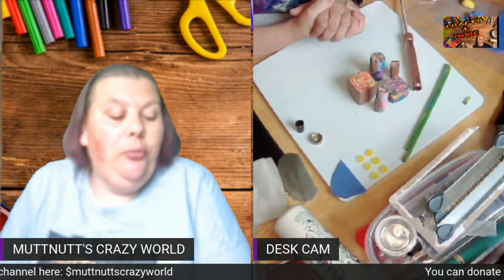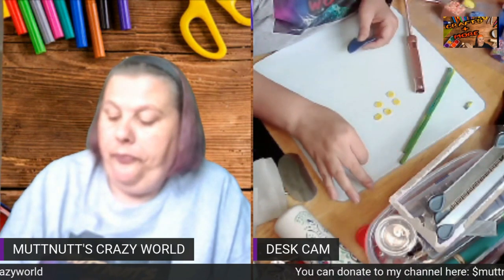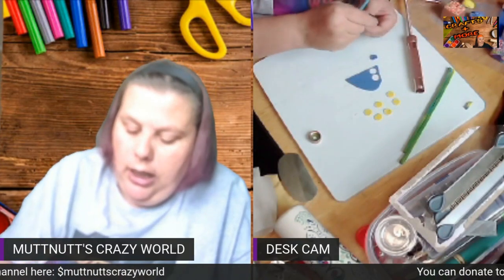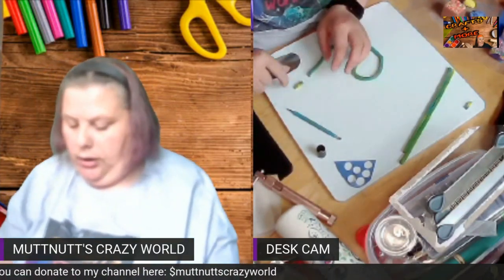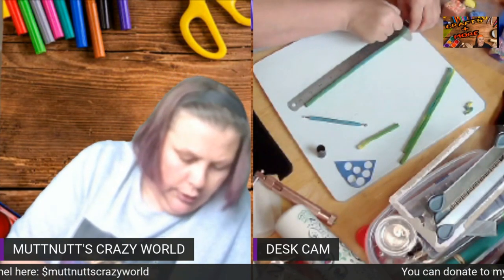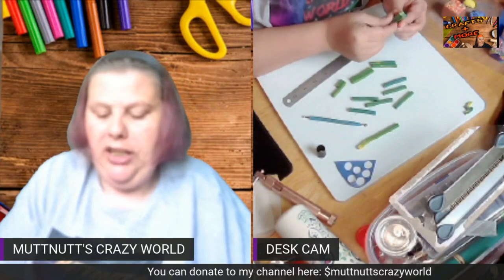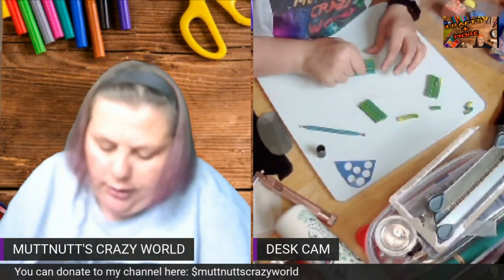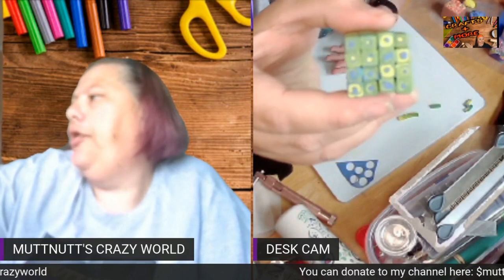How I Make A Extruded Retro Cane